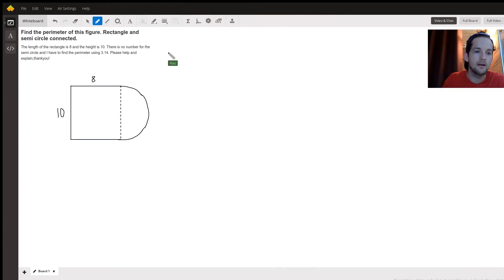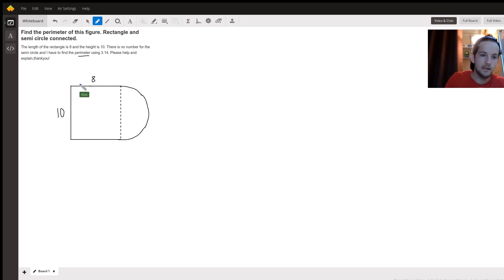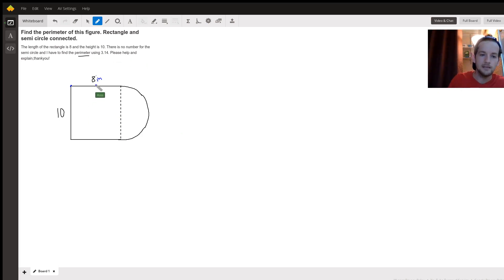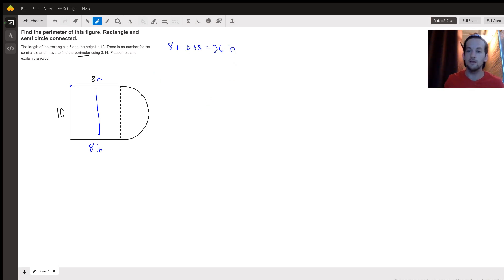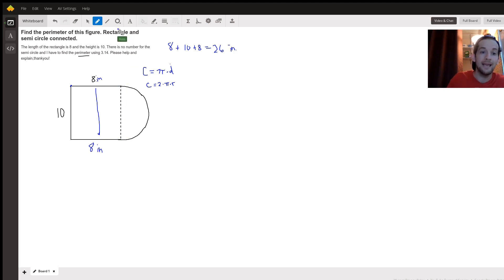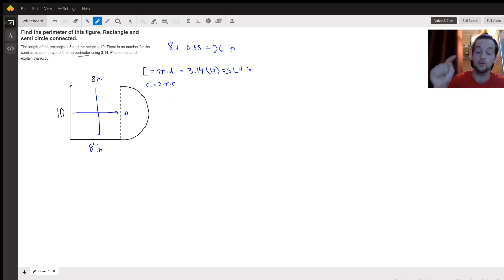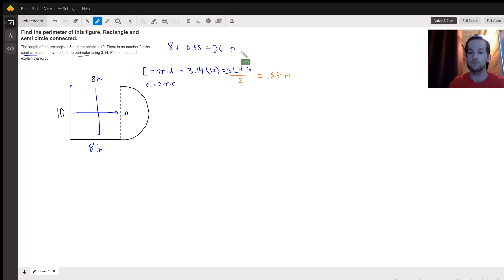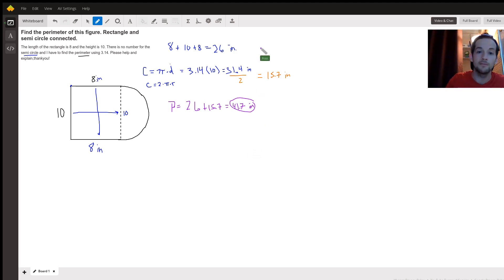Finding Perimeter of Composite Figures (Including Semicircles)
Question: Find the perimeter of this figure. Rectangle and semi circle connected.
The length of the rectangle is 8 and the height is 10. There is no number for the semi circle and I have to find the perimeter using 3.14. Please help and explain,thankyou!

Answered By:

Ross C.
I love math! Don't you? No? Well, I can help!

Written Explanation:

Hi Annah,What a classic problem! It can definitely be tricky when it seems like important numbers are missing. I hope this video helps!Ross